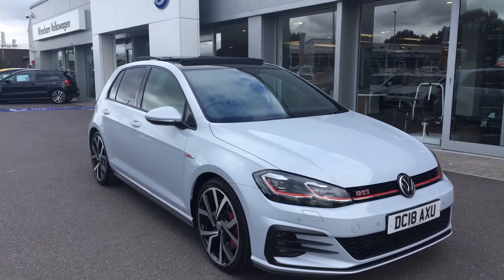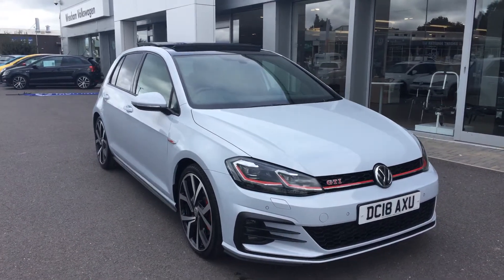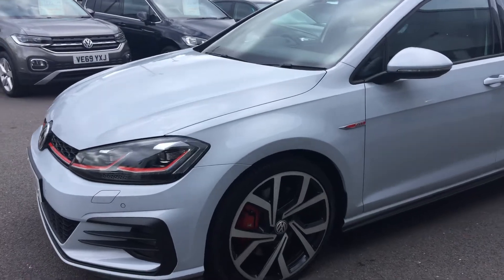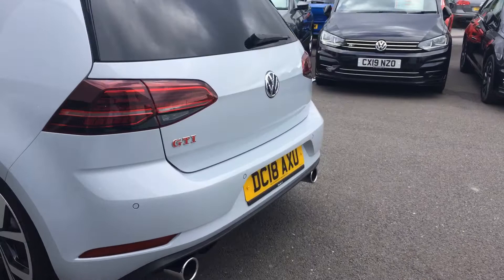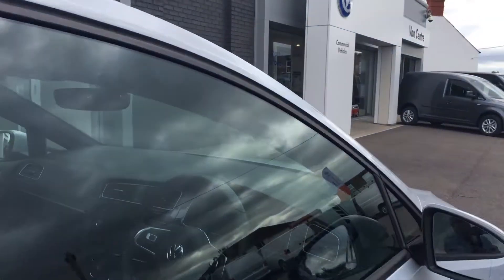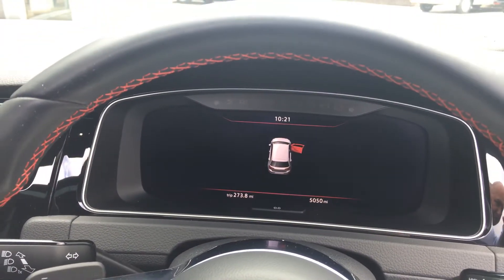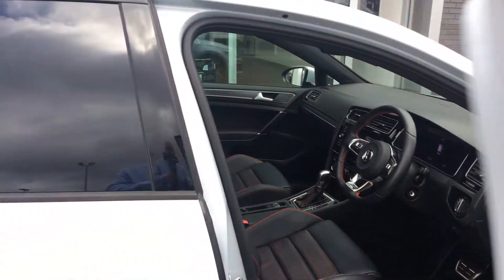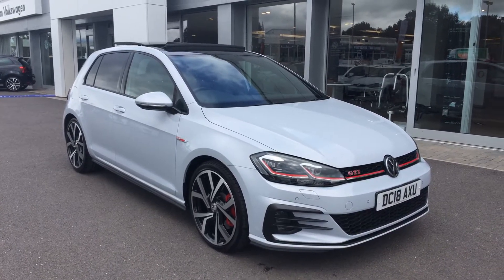DC18AXU Golf Facelift 2.0 GTI Performance DSG @ Wrexham Volkswagen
DC18AXU Golf Facelift 2.0 GTI Performance DSG @ Wrexham Volkswagen, for more details on this car please as for Phill Sadler or Youssef in our sales team.